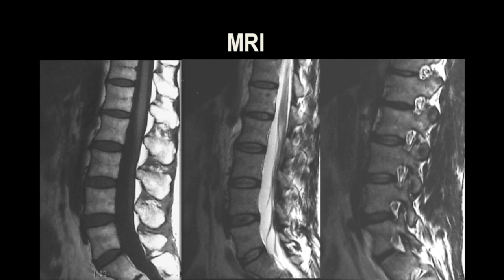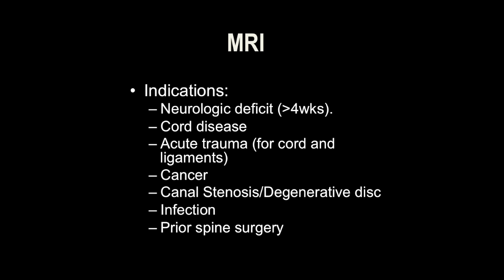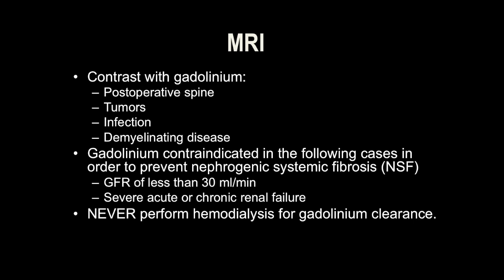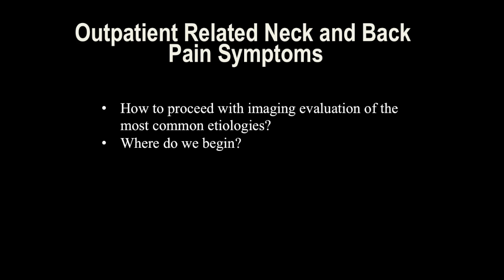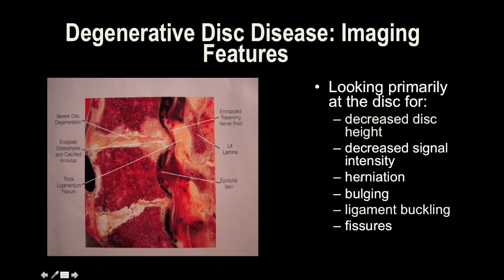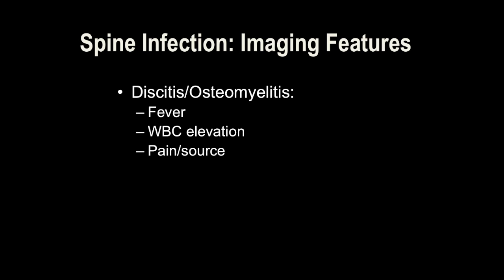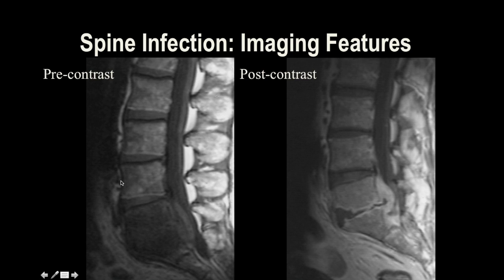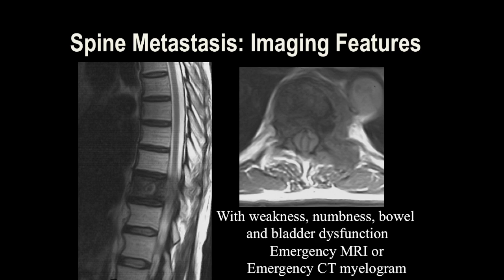Understanding Basic MRI of the Spine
Basic Spine MRI. Interpreting Basic MRI of the Spine including example of Diskitis Osteomyelitis. Magnetic Resonance Imaging.